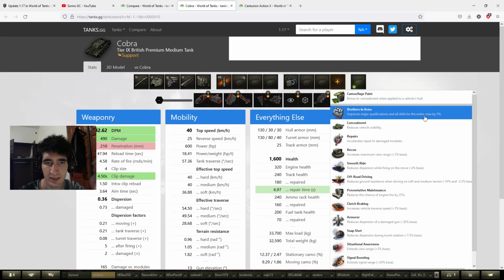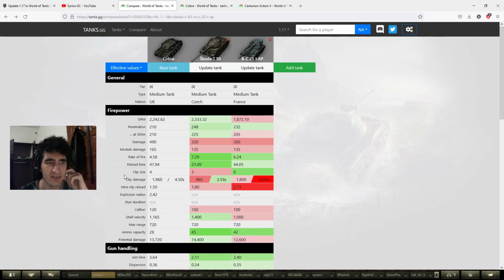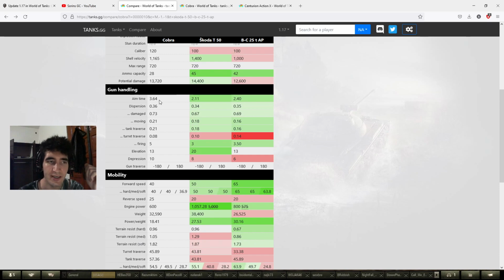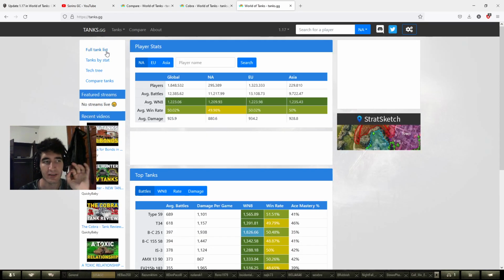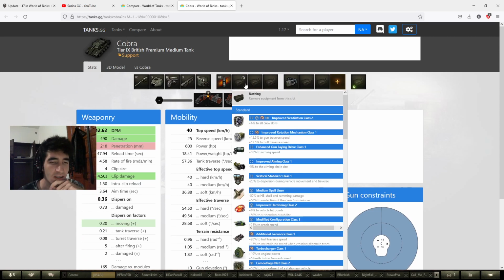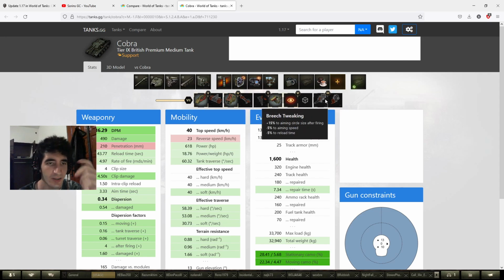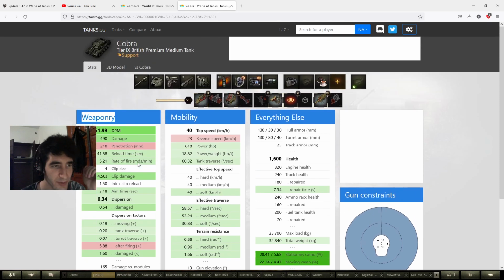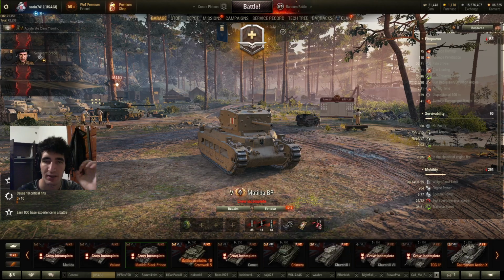Cobra - Is it worth 24 Tokens? Let's find out!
Cobra is the new kid on the block in World of Tanks.
This tank cost 24 Tokens and offers the 2000 dmg / clip within 4.5s but trades EVERYTHING about the tank, mobility, view range, gun handling and dpm.
00:00 - 00:50 Introduction
1:10 - 1:58 Why is so special?
2:23 -  5:40     Crew is messed up
5:52 - 15:22 Comparison of t9 meds with autoloader
15:41 - 20:38      What equipment to use?
20:45 - 24:53     Conclusion